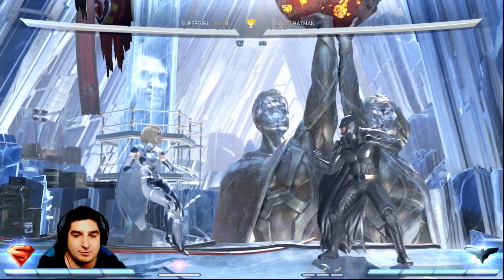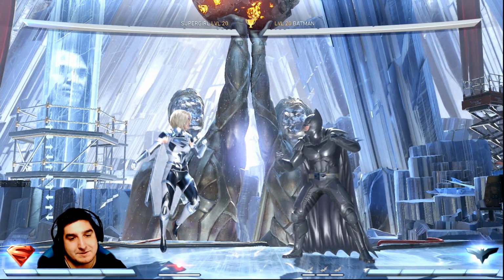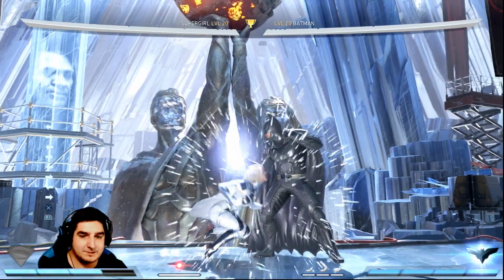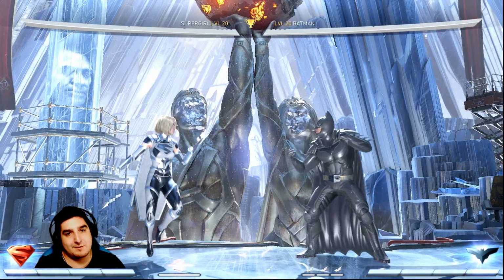How to improve Cross-up and Anti-Air Defense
Today I am showing you how to improve your Cross up and Anti Air defense in Injustice 2

Outro Song is Quanfather by Cricha! Check it out here on soundcloud!